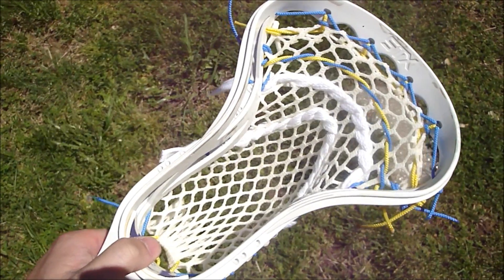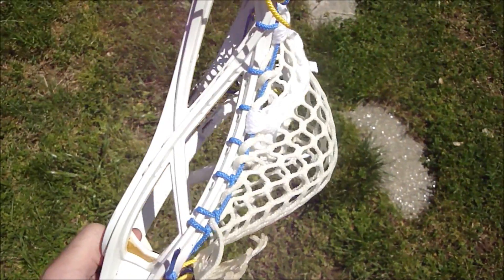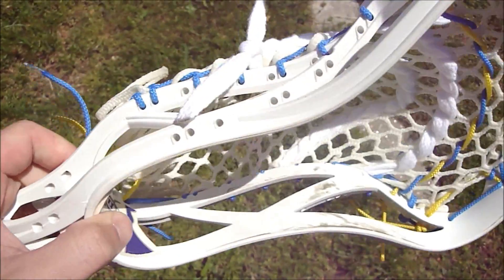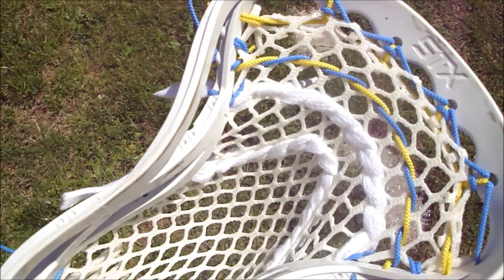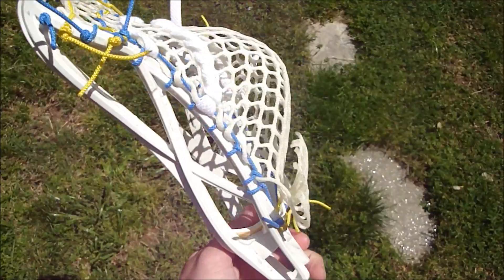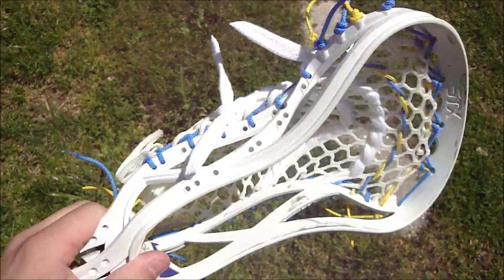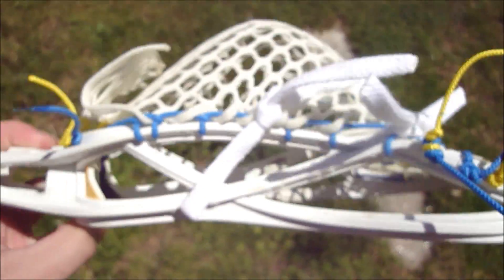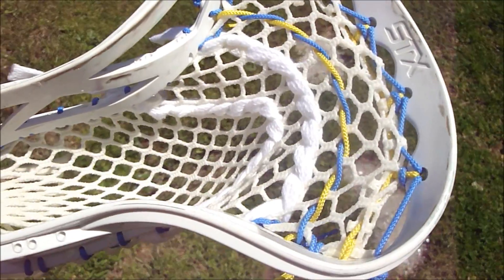STX Primer Mid Pocket w/ East Coast Mesh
Multi Color East Coast Mesh in 1 Week!